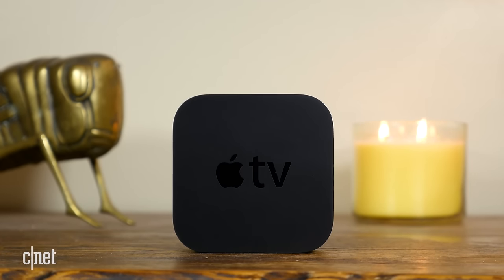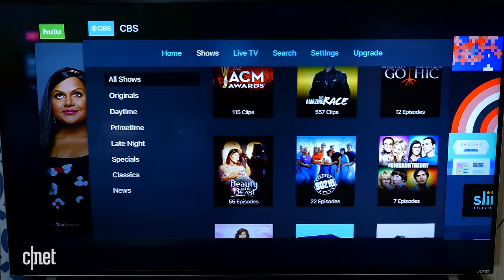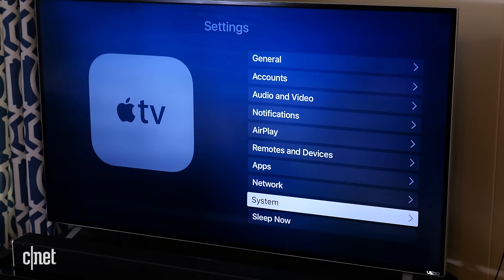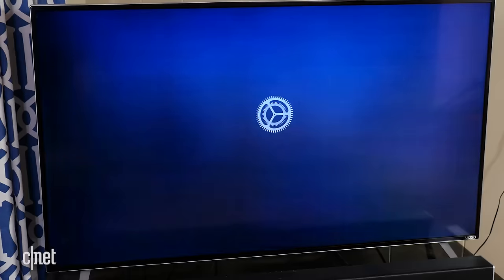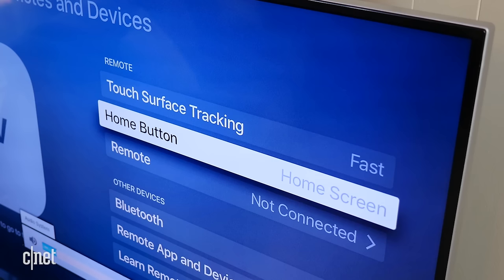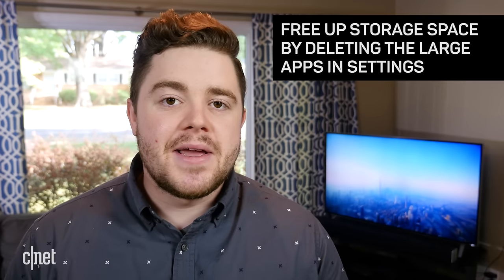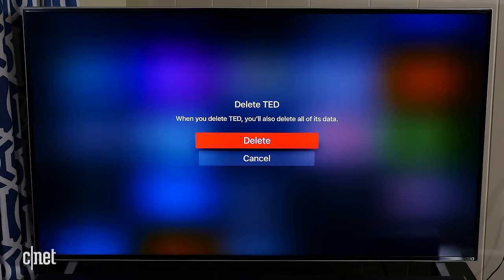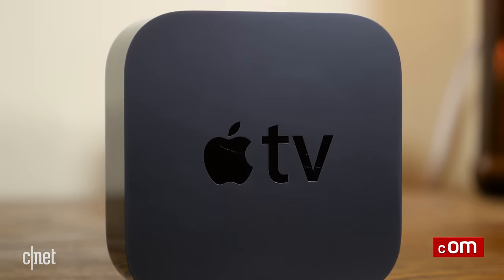5 common Apple TV problems and how to fix them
If you are experiencing issues with your Apple TV, try one of these easy fixes for five common problems.